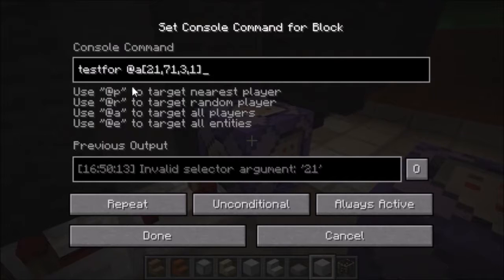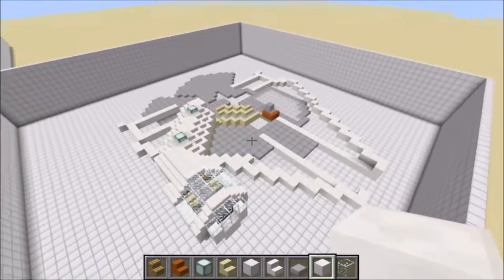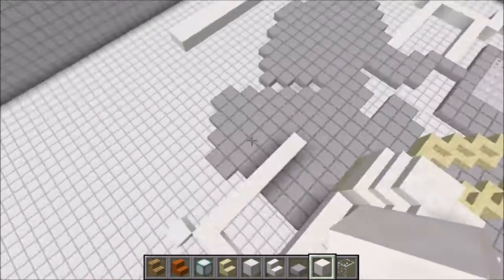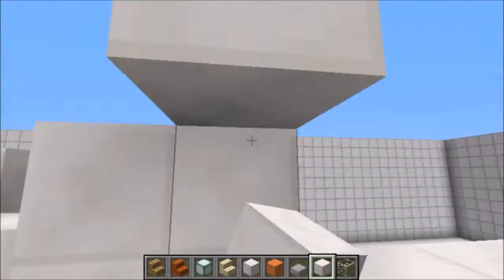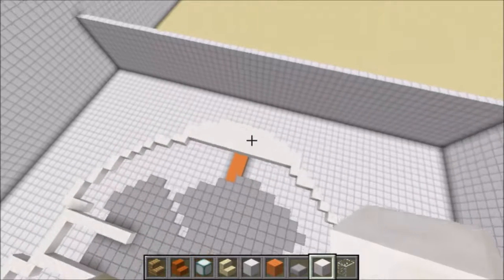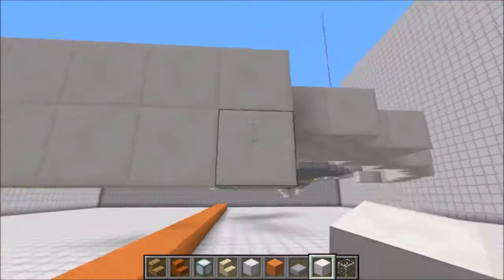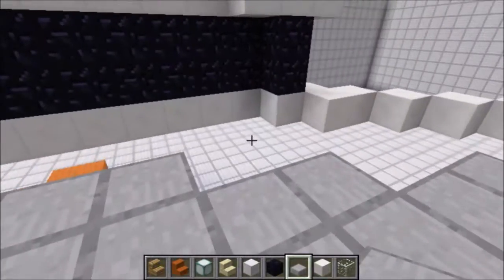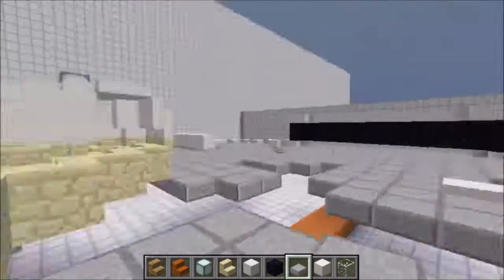Minecraft StarShips: Millennium Falcon Part 2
Welcome everyone to the second episode of building the Millennium Falcon in Minecraft.  This episode I get the external layout done and talk about sizing issues.